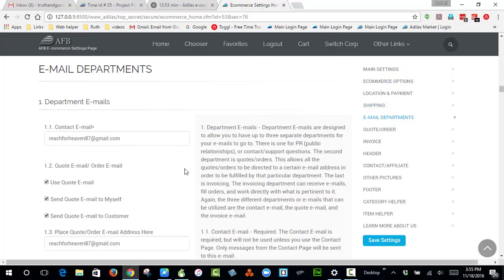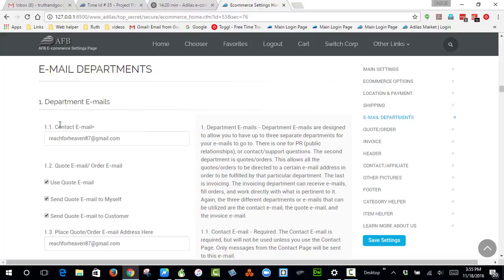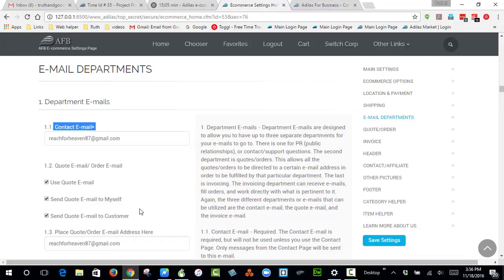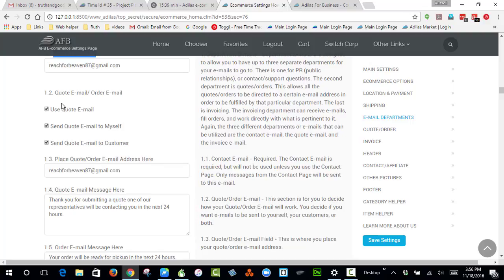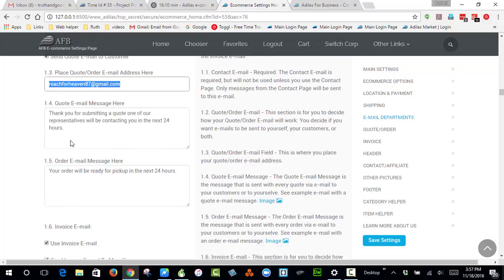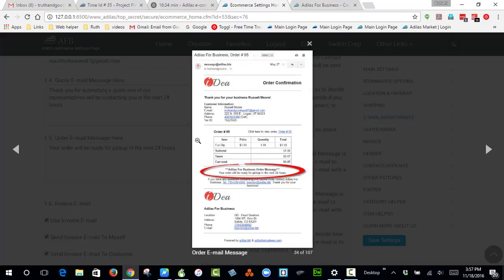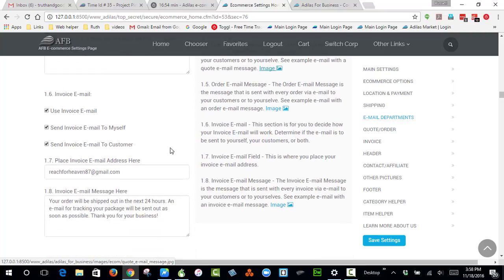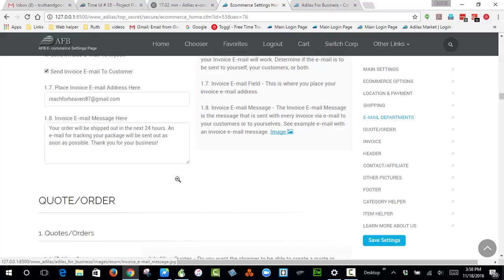E-mail Departments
Training for Adilas E-commerce (AFB)

Adilasforbusiness.com